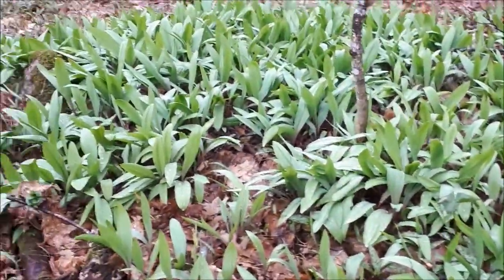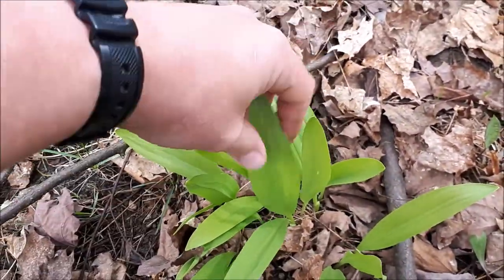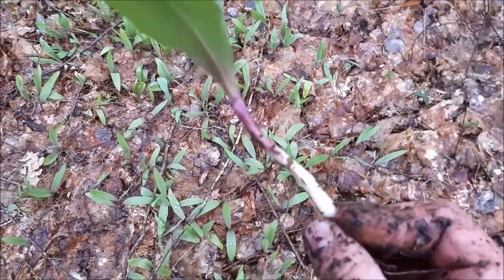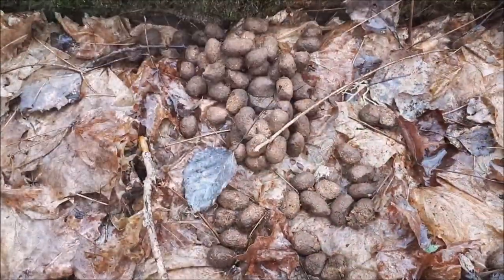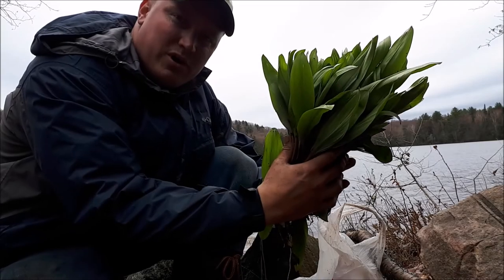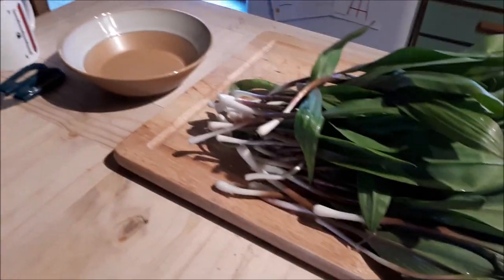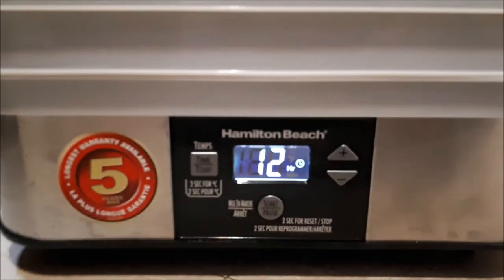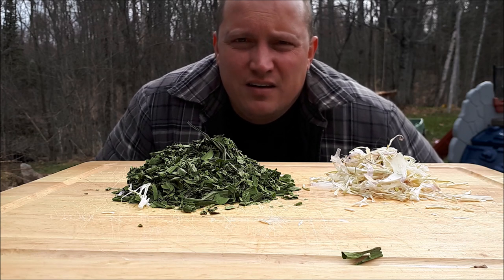WILD FOOD FORAGING - Wild Ramps - How to Identify and Prepare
Wild Ramps (leeks) are a spring delicacy that can be found almost as soon as the snow recedes from the forest floor. In many areas of the United States and Canada, these wild edibles are illegal to harvest or there are significant restrictions on them. This is due in part to the lengthy time it takes for them to grow and seed. In Ontario, they still flourish in the wild if you know where to find them and this video will help to steer you in the right direction. When you do find them it is important as stewards of the land to harvest this spring delicacy in a sustainable way.  Good luck and happy hunting.